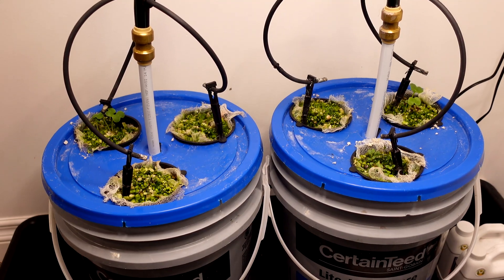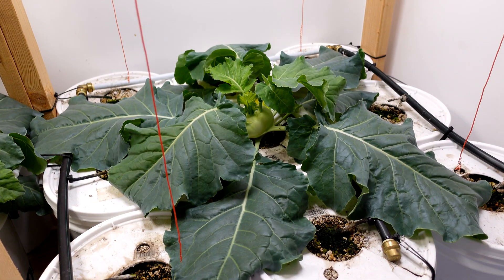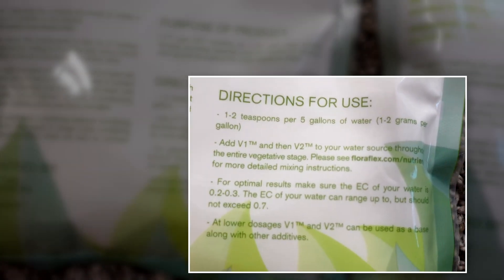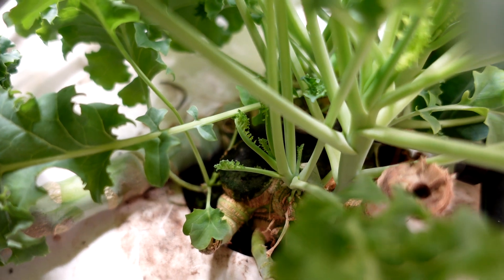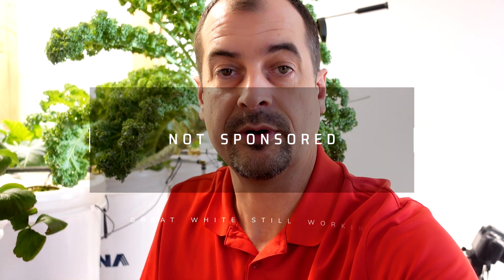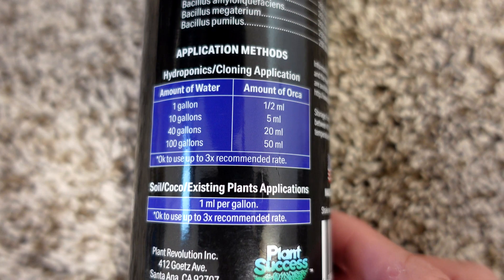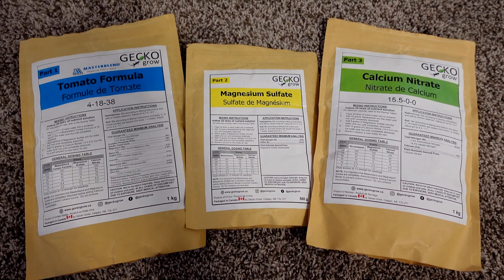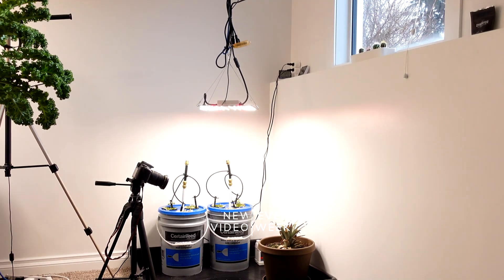Grow BIG: My Best 2022 Hydroponic Finds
Discover the top hydroponic products that blew me away in 2022! I've spent an entire year rigorously A/B testing various hydroponic nutrients, beneficial bacteria, and fungus products to find what truly works. In this video, I reveal my personal picks that delivered incredible growth and consistent results for my hydroponic garden. You'll see firsthand the successful outcomes of my extensive trials.

Whether you're a seasoned hydroponic grower or just starting, this guide will help you optimize your setup. I break down each product, sharing why they made my top list, from cost-effectiveness to impressive plant performance. Learn about the dry nutrient mixes that delivered exceptional yields and the microbial solutions that supercharged germination and plant health. Watch now to elevate your hydroponic growing game and share your own favorite products in the comments below!

Flora Flex
Xtreme Mycos
Great White

Chapters
00:00 - My 2022 Hydroponic Journey
00:30 - Documenting My A/B Tests
01:00 - Top Dry Nutrient Pick: Floroflex
01:30 - Master Blend: My Go-To Hydroponic Nutrients
02:00 - Game-Changing Mycorrhizae: Extreme Gardening
02:30 - Orca for Hydroponics: A Deep Dive
03:00 - Hydroponics vs. Soil: Key Differences
03:30 - Future Tests & What's Next